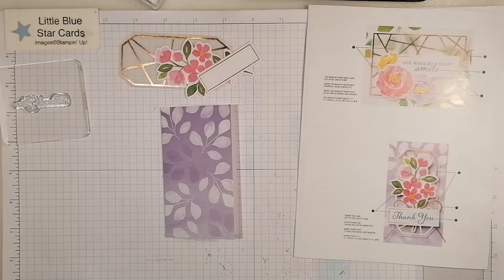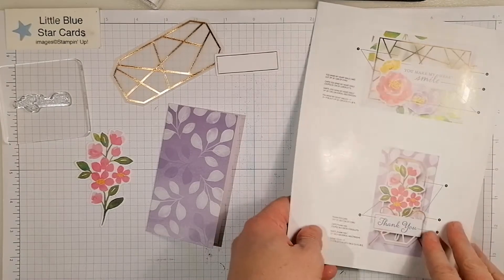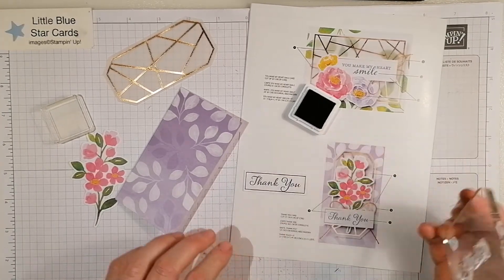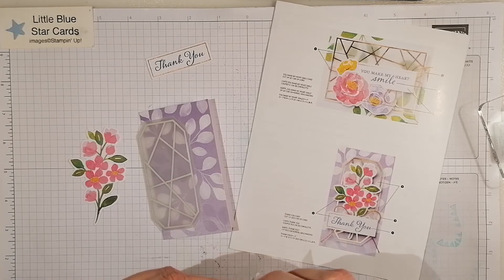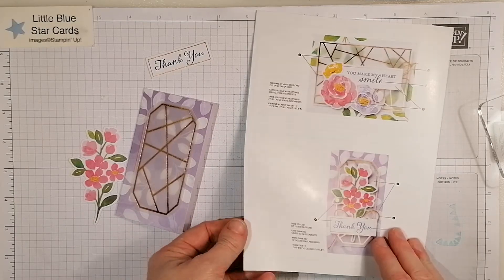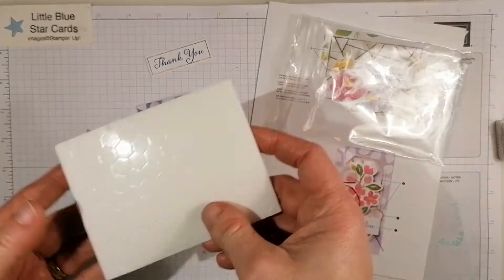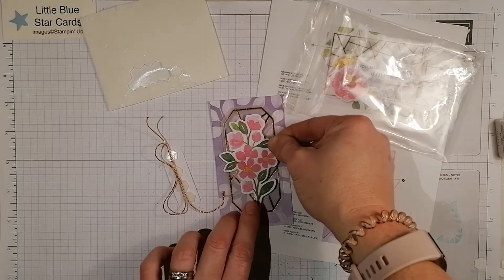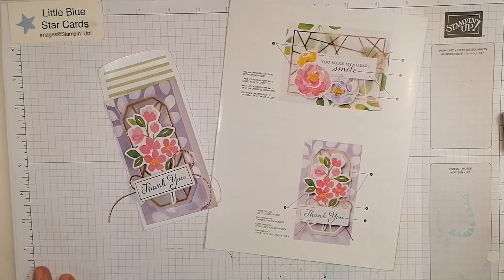Hello Dear Friend all inclusive kit from Stampin'Up! (Thank you card)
Hello everyone! Thought I'd share with you this thank you card, I've made-up from my kit. This is one of four different cards you can make in the kit, and as it's all-inclusive, it means you get everything you need within the fab box.
*sorry about the dog barking in the background at one point 🙈😂